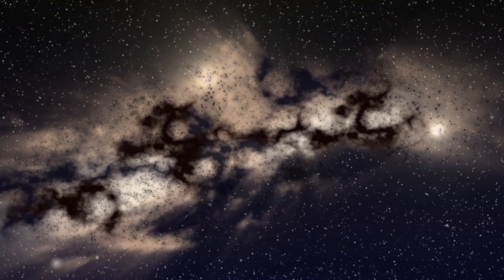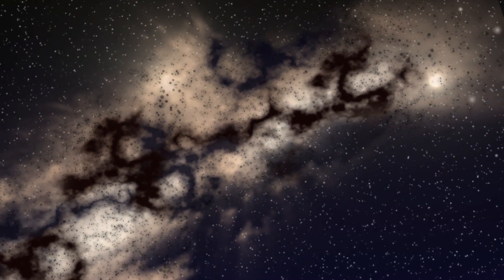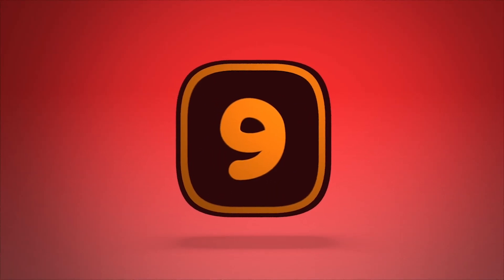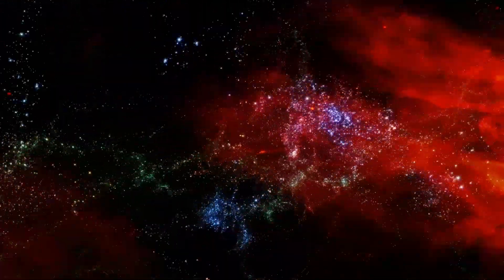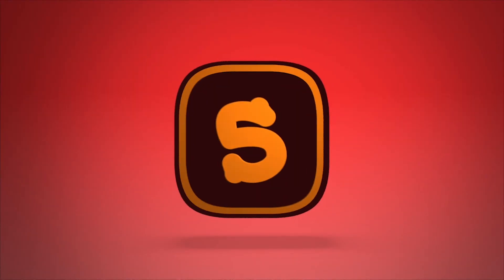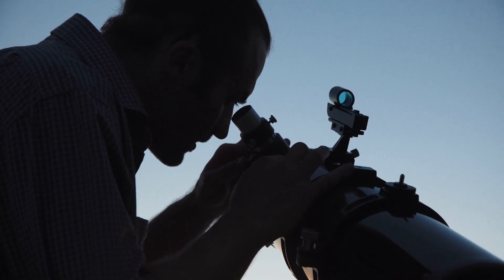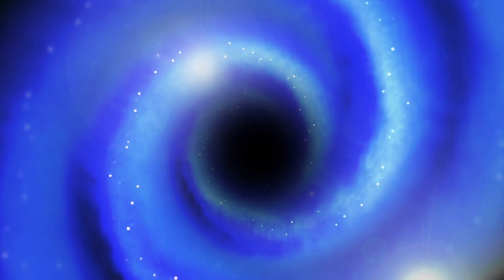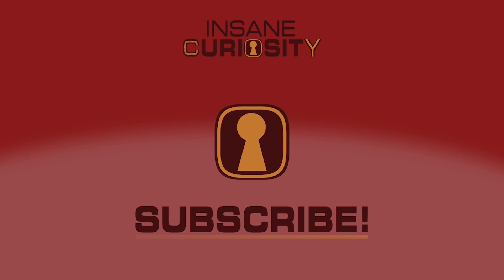What Is Dark Energy And Dark Matter?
From what it is, what it might be in the future, and how it's expanding our universe, join us as we ask and explain the question, "What is Dark Energy and Dark Matter?"
11. The Origins of Dark Energy and Dark Matter
To know what Dark Energy and Dark Matter is on a basic level, we need to look at the very beginning of the universe itself. You see, scientists believed that the universe had "stopped growing" after the Big Bang. Or, at the very least, had "slowed down" from the rapid expansion that created the universe. Which would make sense when you think about it, because after a while, the expansion would have to stop, right?

10. Dark Matter Goes Beyond "Invisible"
So, as I noted before, one of the biggest problems in proving the notion of Dark Matter is that it's something that is invisible, and thus hard to detect. But it's more than just being invisible to the naked eye. After all, our own science and life are full of things that can't be "seen" by the naked eye, and yet are visible with magnification or other spectrums. So is that the case with Dark Matter? Are we just not "looking hard enough"?
9. Dark Matter Holds Galaxies Together
So given all the theories and mysteries around Dark Matter, you might be wondering why we think it exists at all outside of the expansion of the universe. To that, I would answer that many scientists believe that Dark Matter is the reason that galaxies exist as we know them. How does that work when the Big Bang apparently created everything? Simple, while the Big Bang was the "creation" event, many scientists have noted that galaxies shouldn't stay together in their current forms. 8. The Cosmological Constant
Heading to Dark Energy now, let's talk about a popular theory that was brought forward by none other than Albert Einstein himself! He believed that the universe could actually be born from nothing, and that the larger the universe got, the bigger the potential for energy that it could contain. This is what he called the "cosmological constant ".
7. The Theory Of Everything
Continuing on with grand theories that could explain Dark Energy, Dark Matter, and more, there are many scientists who believe that the true answer for these forces, and all other mysteries of the universe can be found in...The Theory of Everything.
To be clear, The Theory of Everything is a concept that defines how the universe works and interacts with one another. It may seem at times that we have this answer already but that's actually very far from the truth. Because EVERYTHING doesn't always fall into one set of guidelines or beliefs, scientists have take the "divide and conquer" approach by making smaller theories about forces in the universe and then trying to combine them. Which has not worked so far. Such as String Theory, Quantum Mechanics, Theory of Gravity, and more.

6. Dark Matter Isn't Evenly Distributed Through The Universe
This fact shouldn't come as too big of a shock, but it does help explain certain inconsistencies about Dark Matter itself. Because of its nature, as well as its abilities, it would be very odd to find that Dark Matter is evenly put throughout the universe.
5. It Bends The "Reality" Of Space As We See It
I want you to picture a clear night on Earth, and you're looking up at the night sky and you see...what? Stars I would hope. But more than that, you see a multitude of stars, and occasionally a planet or two in the sky.
are.
4. Dark Energy Could Be Another Major Fundamental Force Of The Universe
One of the stronger theories about Dark Energy and its presence in the cosmos lines up with the known properties of our universe. Mainly, the "fundamental forces" that hold it together. The ones that we know of and have scientifically confirmed include: gravity, electromagnetism, weak force, and strong force. Each doing something on either a large or
3. We Know They Don't Come From Black Holes
There are a lot of theories as to what Dark Matter is and isn't and where it comes from, but one thing that most scientists agree on is that there are some entities in the universe that we know for sure it doesn't come from. One of those things is Black Holes.

2. There Are Maps Of Dark Matter
Despite the fact that we can't "detect" Dark Matter on a meaningful level, that doesn't mean that we don't have good guesses as to where it is and where it isn't.

1. Will We Ever Truly Discover Dark Matter and Dark Energy?

Video Chapters:
00:00 Introduction
00:17 Origins of Dark Energy and Dark Matter
02:50 Dark Matter Goes Beyond "Invisible"
04:00 Dark Matter Holds Galaxies Together
05:02 The Cosmological Constant
05:59 The Theory of Everything
06:58 Dark Matter Isn't Evenly Distributed
07:57 Dark Matter Bends Reality
09:06 Dark Energy Could Be A Major Fundamental Forrce
10:06 They Don't Come from Black Holes
11:02 Maps of Dark Matter
11:35 Will We Ever Discover Dark Energy and Dark Matter?